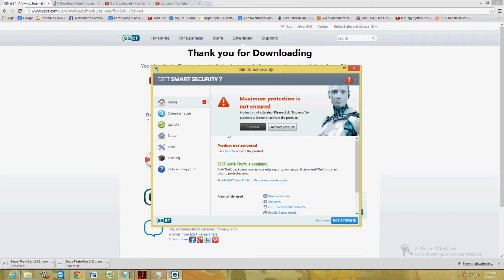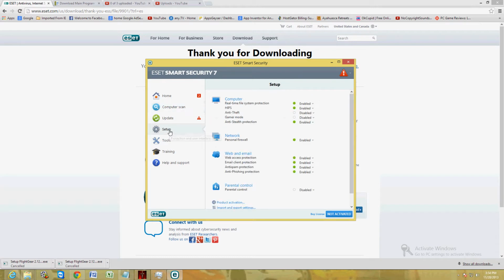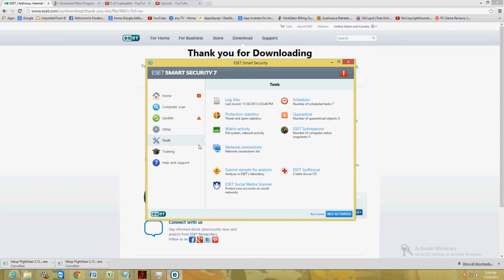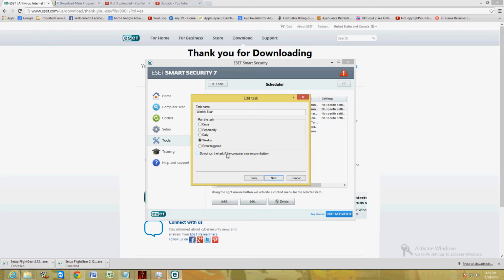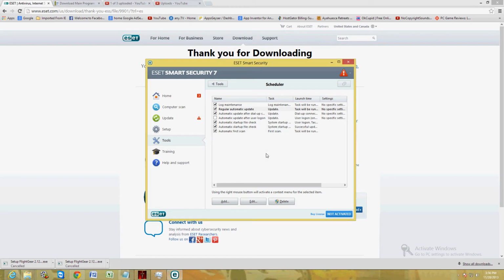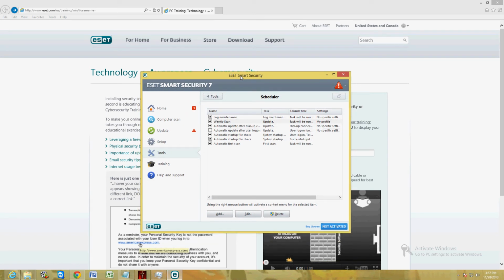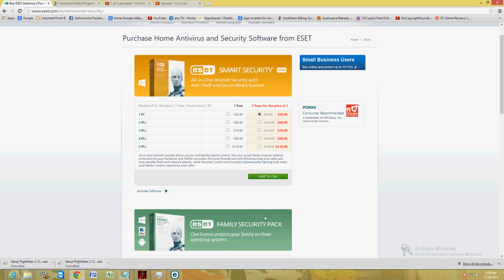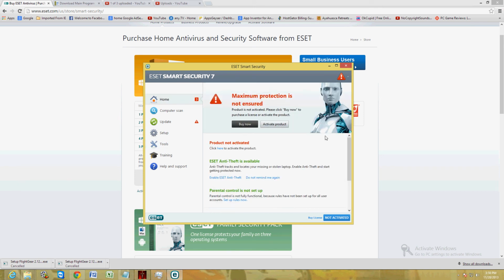Eset Antivirus Smart Security Review & Tutorial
Welcome To Luis Tutorial TV!

In this video review and tutorial we will take a look at Eset Antivirus Smart Security.

In this channel you will find many tutorials and reviews on how to fix and do things with PC hardware and software.  You will learn how to replace hard drives RAM, disk drives and much more.  Also you will learn about many software including antivirus, tune Up utilities, video and audio, document managing, and many other tools.  Another big part of this channel has to do with game reviews and tutorials.  So you will see a little bit of everything!

eset
antivirus
computer security smart security windows free trial tutorial review how to virus adware spyware anti clean protect scan update firewall protect protection trial dekstop training basic good works working computer pc software smart __________Recommended Software_____________

tune-up.